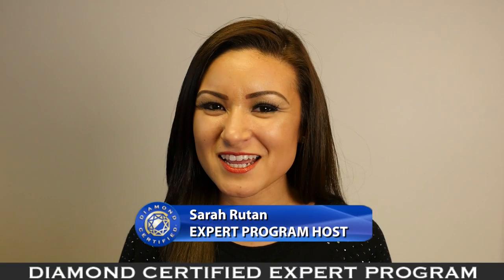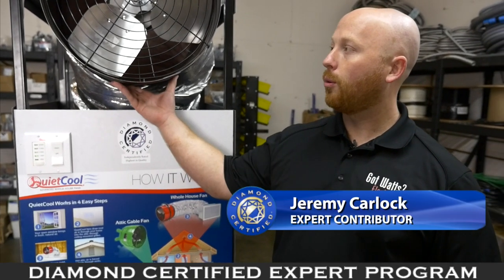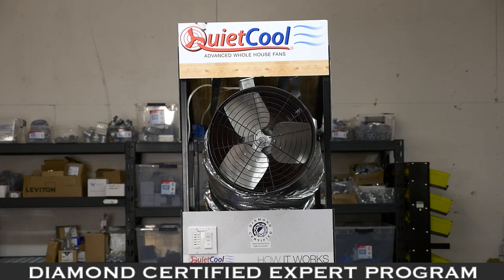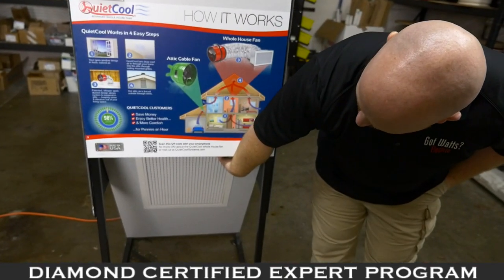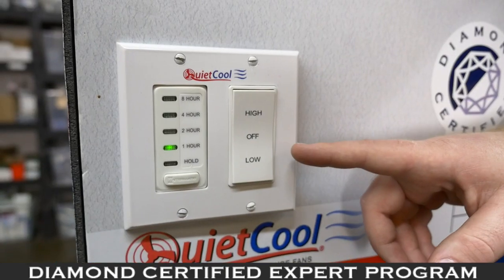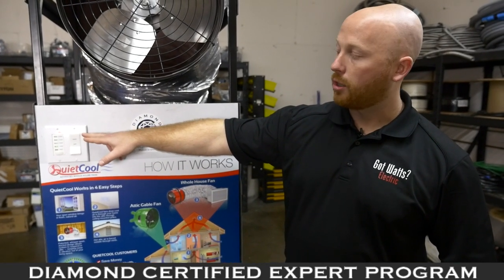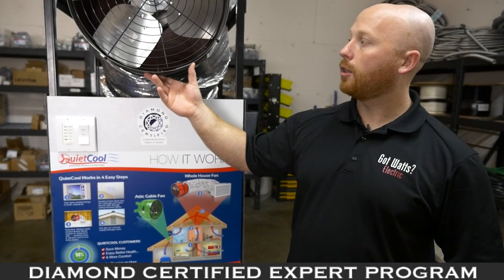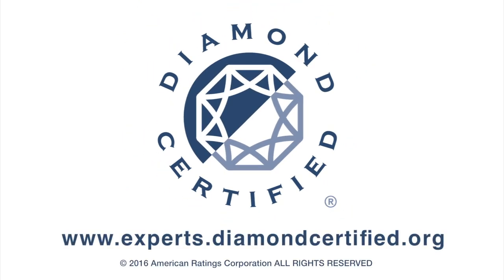Diamond Certified Experts: Advantages of a Whole House Fan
Host, Sarah Rutan: If you’re looking for a low-cost, energy-efficient way to cool your home, it’s worthwhile to consider the many benefits of a whole house fan. Today we’re in Pleasant Hill with Diamond Certified Expert Contributor Jeremy Carlock of Got Watts Electric to learn more.

Diamond Certified Expert Contributor, Jeremy Carlock: If you’re looking for an energy efficient way to cool your whole home, a whole house fan might be the solution for you.

This right here is a whole house fan while on low consumes 65 watts and on high 250 watts. That’s considerably less than an air-conditioning unit. The concept behind a whole house fan is the fan is mounted in the attic just like this picture here. You can see a bigger model here. This is an actual fan. It’s suspended from the roof joists so you get very minimal sound while the fan is running in your home.

Below here is what is mounted in the house. This is a register, and behind that is some dampers. When the fan is turned on, the dampers are open. When the fan is turned off, the dampers close. This creates an insulation rating between the attic space and the home so you get no dust or anything coming back down into the house.

All fans have multiple speeds. This one has a low and a high setting. On low this is 65 watts of energy consumption, and on high this would be 250 watts of energy consumption. This is considerably less than an eight to ten-thousand-watt air conditioning system. The concept behind whole house fans is that you turn the fan on. It’s centralized in the home. You open up a few windows and create a breeze through the home.

Ideally a fan would be good to use in the mornings and in the evenings, when you see a relatively cooler temperature outside. A lot of people that have air conditioning will run till nine/ten o’clock at night, not realizing that it’s actually cooler outside than it is inside their home.

Host, Sarah Rutan: To learn more from local top-rated companies, visit our Diamond Certified Expert Reports at experts.diamondcertified.org.